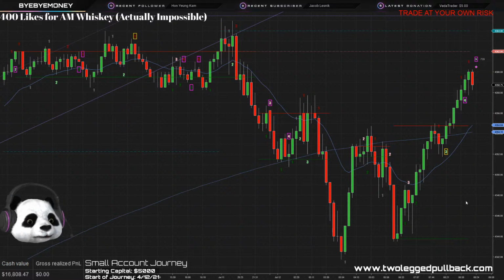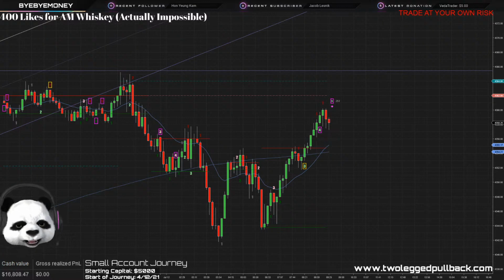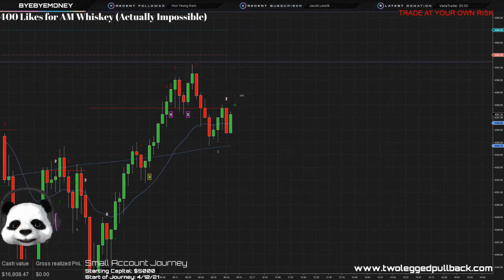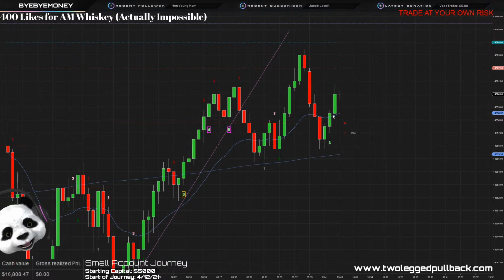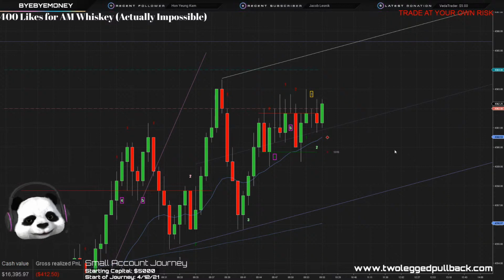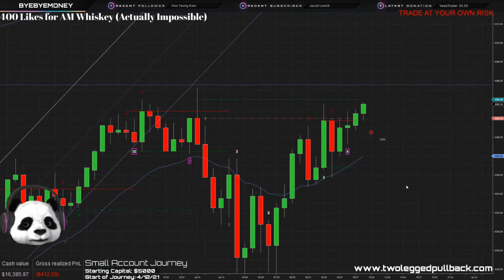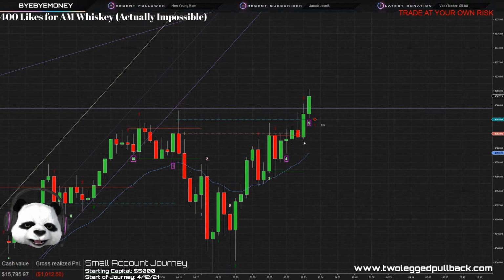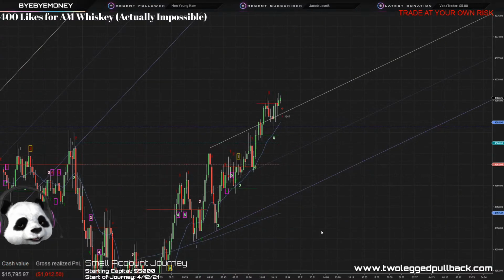🔴$16808.47 $5k to ∞ STREAM Day Trading Futures LIVE Scalping PRICE ACTION ES Two Legged Pullback 52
Two Legged Pullback Day Trading Live Stream with the best Price Action Scalping Strategy Trading Setup on Spy S&P 500 e-mini ES Futures.

Welcome to the stream.  This is a small account journey.  The goal of this series is to grow a small account $5000 to ∞ that started on 4/12/21.  I chose to do a journey rather than a challenge since challenges typically involve very risky trades that are not sustainable.  I wanted to journey and choose an account size that a typical person would start off with trading futures.  Since I do have a full  time job and somewhat of a life, I won't be able to stream my entire sessions but just the first hour or so.  So, I'll be trading both on and off stream.  Hope you can join me on this journey as we grow this small account to ∞.